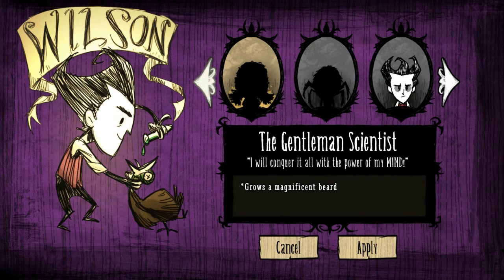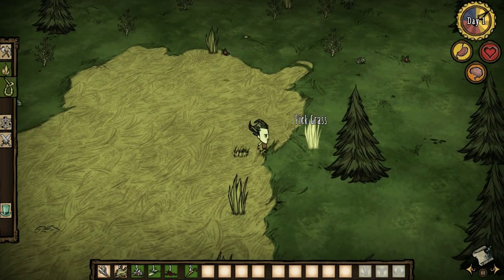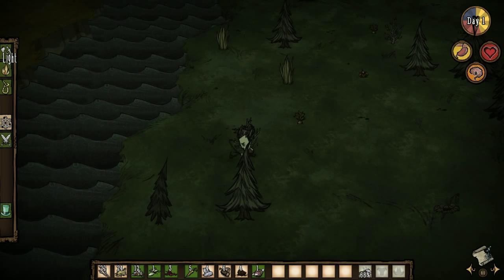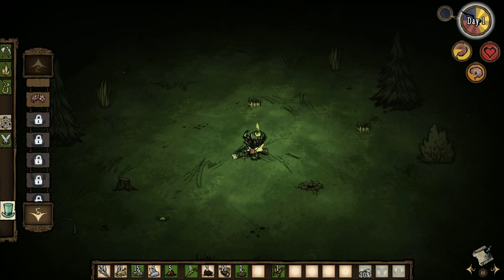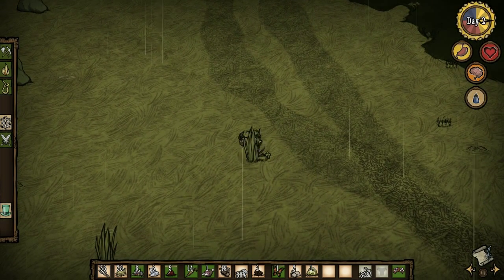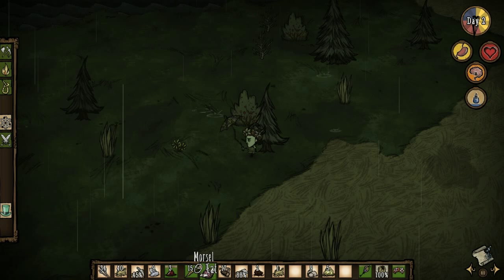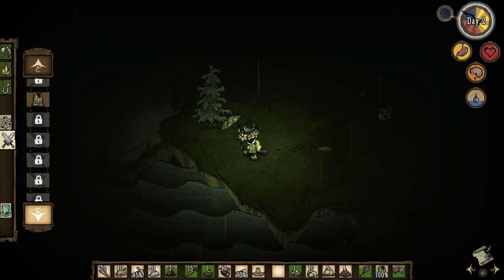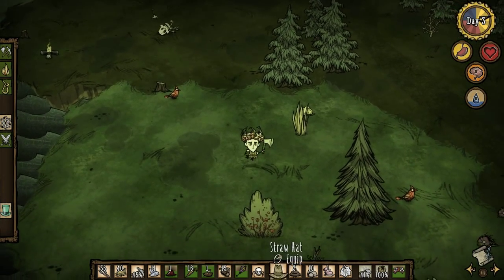Don't Starve Reign Of Giants! Ep.1 QUEST FOR WEBBER!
BACK IN DON'T STARVE! We explore the new Reign of Giants DLC, on the quest to find and unlock Webber the new character!